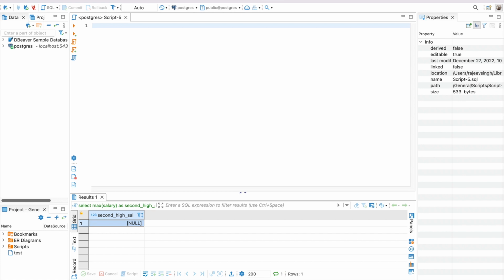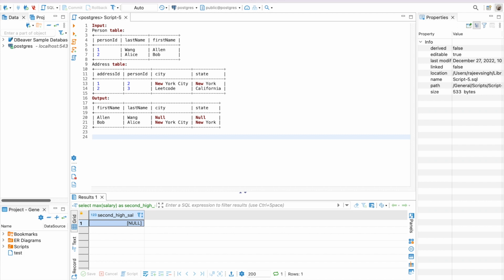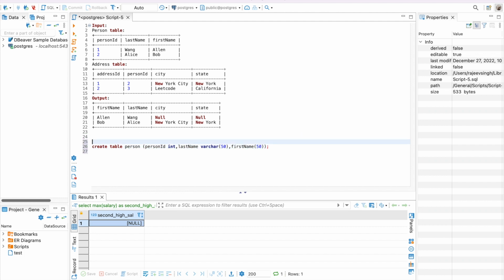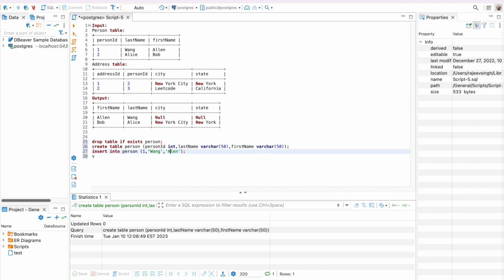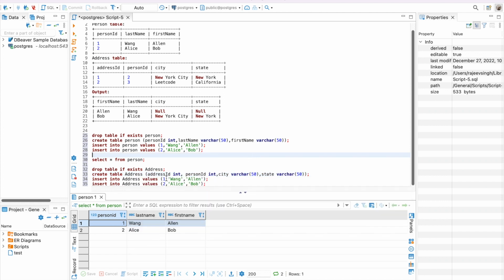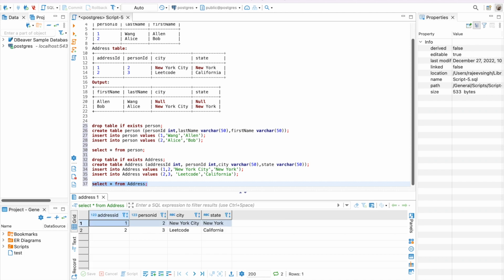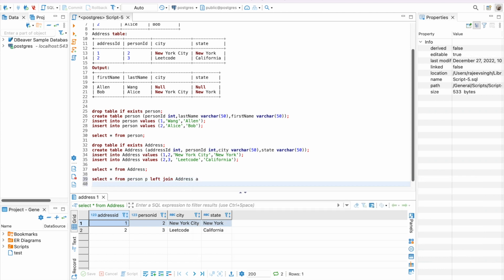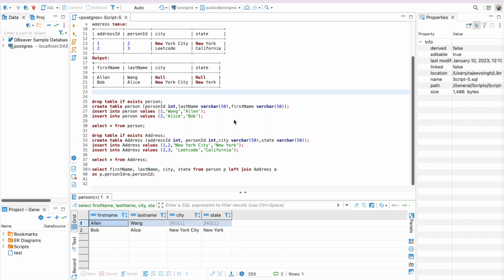LeetCode SQL #175 - Combine Two Tables.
Solution & Walkthrough of LeetCode Database Question #175.

Write an SQL query to report the first name, last name, city, and state of each person in the Person table. If the address of a personId is not present in the Address table, report null instead.